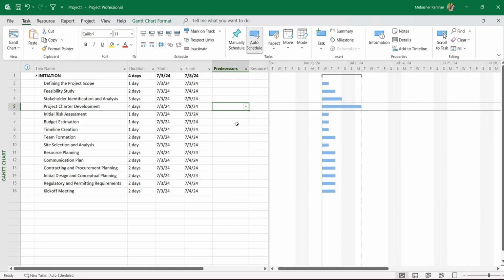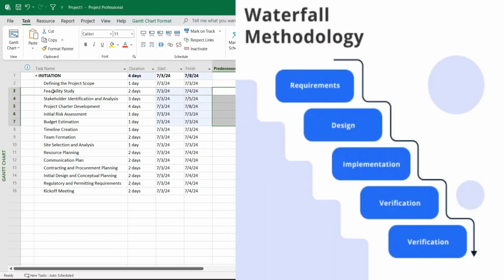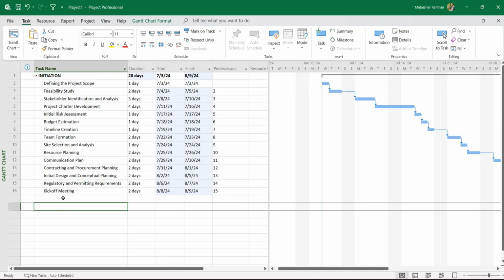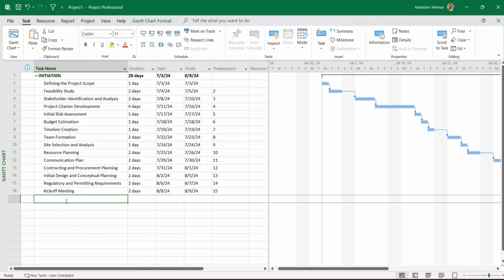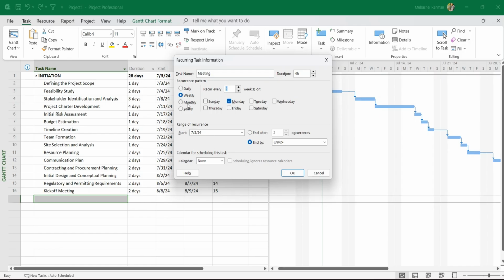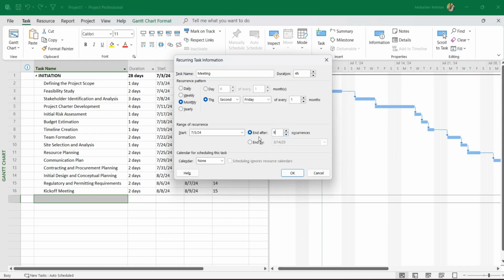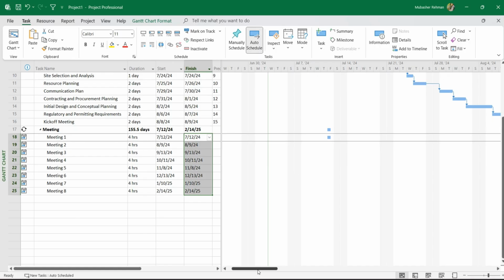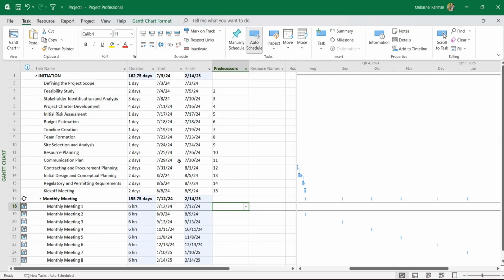1 Automated Links and Recurring Activities in Microsoft Project Desktop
This course is designed for advanced learning in Microsoft Project, focusing on automated links, recurring activities, and practical scheduling techniques used in real projects. It is suitable for professionals who want to improve their planning efficiency and gain deeper control over project timelines.